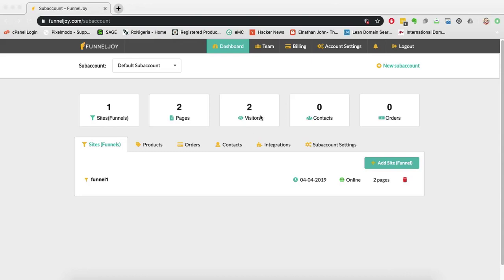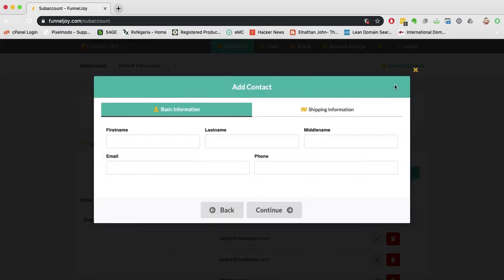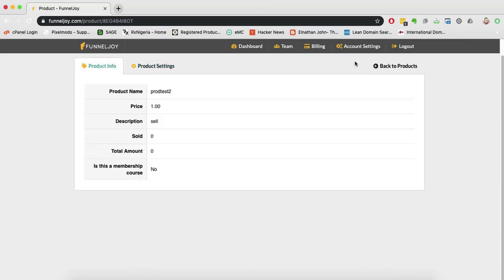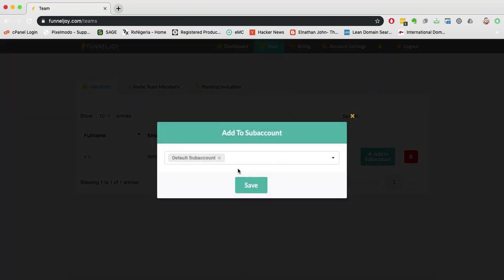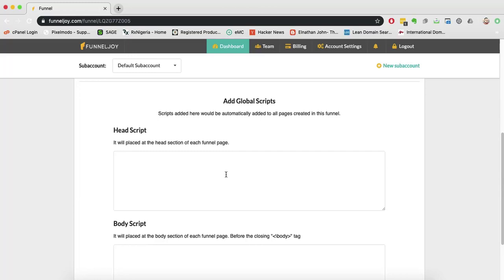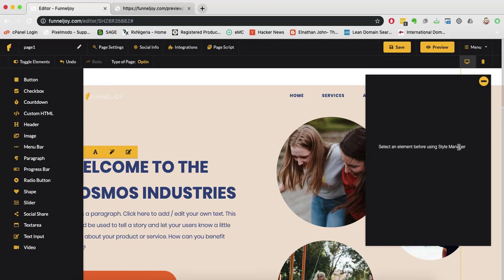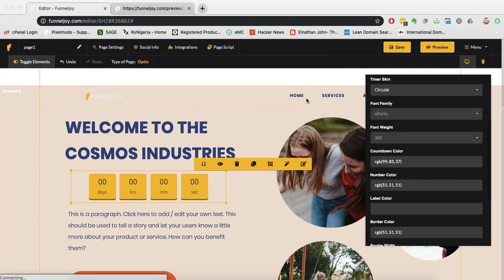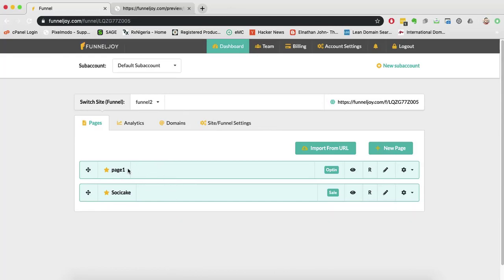Funnel Joy review | Funnel Joy $997 BONUS! 🔞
Funnel Joy Review : - Learn more about Funnel Joy and see how it works in this demo video plus an insanely $997 BONUS!

FunnelJoy is a cloud-based platform perfect for everyone who needs to build pages quickly. It’s perfect for new funnel builders and established marketers alike.With FunnelJoy you can easily create highly converting marketing funnels and webpages using stunning DFY templates from scratch in minutes. Yes… that’s right! With it’s simple drag and drop block-based web page editor you can launch high-converting profit pulling campaigns with the push of a button.

With FunnelJoy you’d be creating dazzling web pages and funnels in just 3-simple steps.

Step1: Log in to the powerful FunnelJoy dashboard and choose what do you want to create
Step2: Pick a template and customize it as per your liking. Completely drag-n-drop. Track changes in real time
Step3: Start selling and profiting instantly

Go here to check out ALL features and watch a short walkthrough video

FunnelJoy Pricing, Upsells and OTO's :
Front End - Option 1: $27 (Commercial)
            -Option 2: $47 (Agency)
OTO1: Funnel Joy Club ($17/m-$97/yr, $197 one time)
OTO2: Funnel Joy Kickstart/Collab Bundle ($47)
OTO3: Funnel Joy Reseller ($97-$297)

(subject : FunnelJoy bonus) and we will grant you access to the $997 BONUS we provide.You'll never see this offer anywhere else!